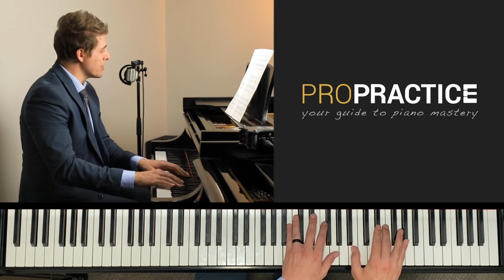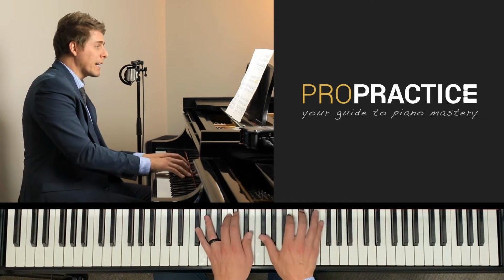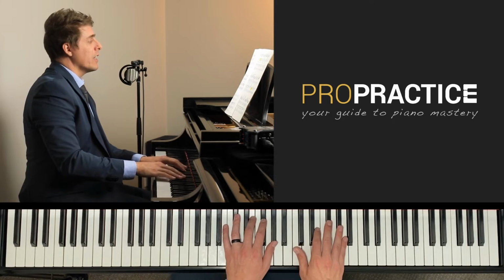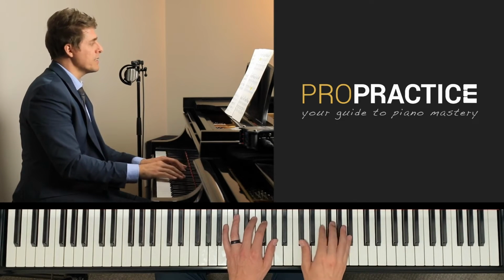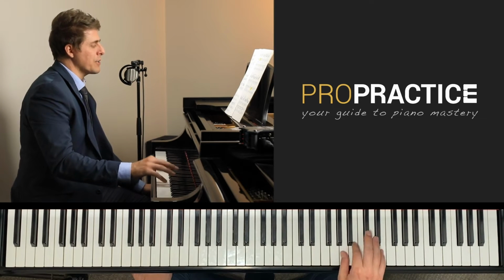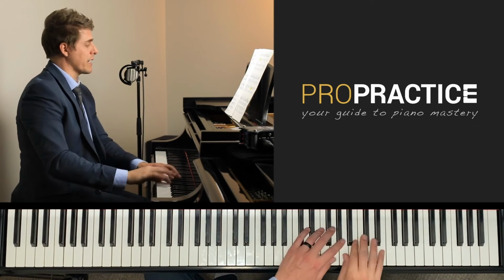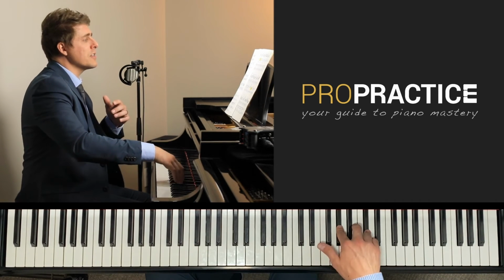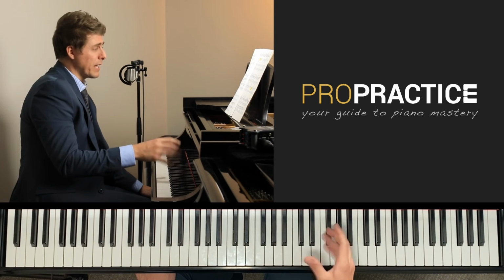Chopin - Concerto No.1 in E minor, 3rd movement Tutorial PART 3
This  43-minute tutorial is PART 3 of the video lessons exploring an in-depth look at the third movement (Rondo) of Concerto No.1 in E minor, Op.11 by Frédéric Chopin. This video covers bars 415 to the end of this movement. Areas of focus include developing speed and fluidity in the coda, fingering suggestions, character, creating effective dynamic contrast, how to create effective articulation, voicing, exercises to help with speed and clarity, how to mesh well with the orchestra (or second piano, if you're performing with an accompanist), ideas for effective rubato, tempo and pacing, and various exercises to help you become as efficient as possible in your practice sessions.